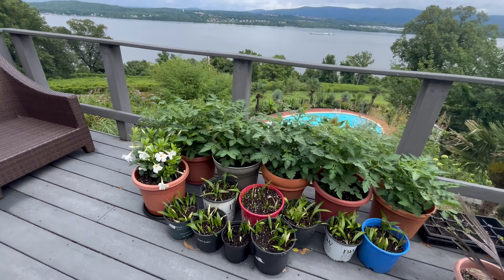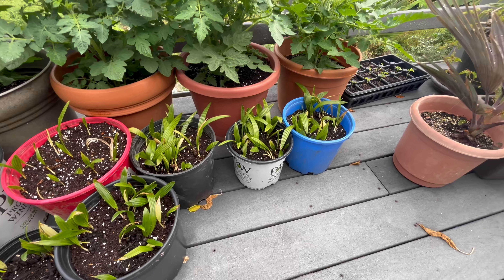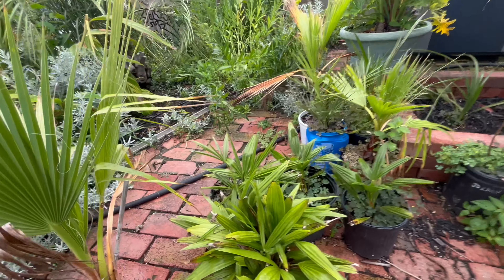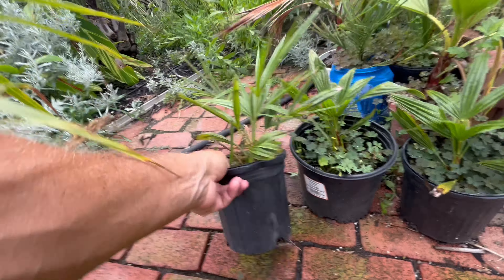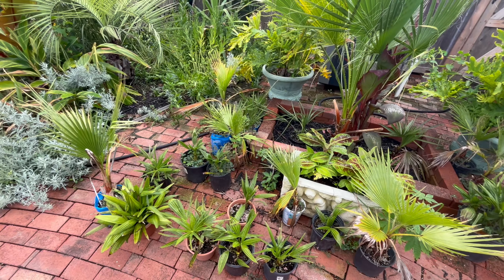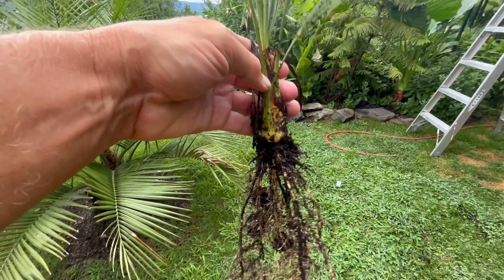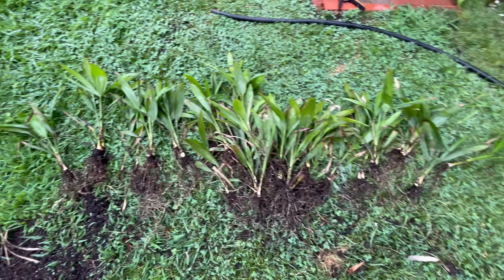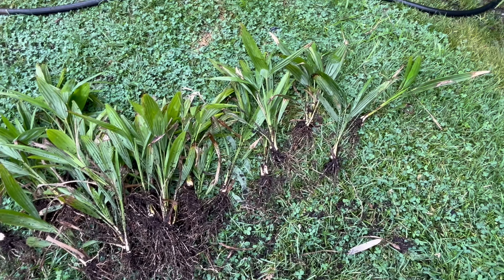Hardy Windmill Palm Tree "Trachycarpus Fortunei" Seedlings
Seedling Trachys that were in a small pot are divided and moved.  All of the seedlings are from my palm trees here in the Hudson Valley of NY.